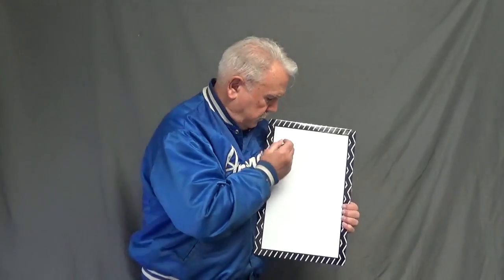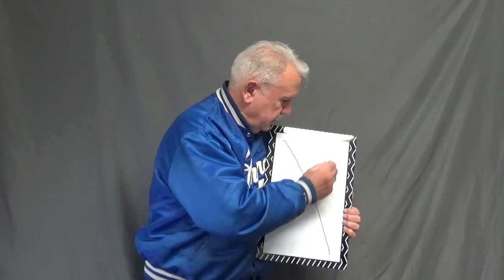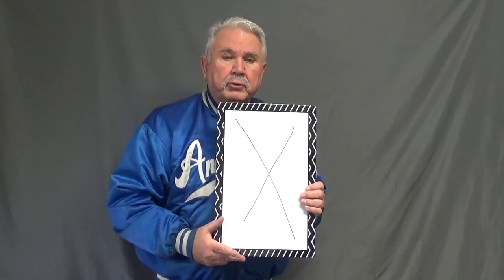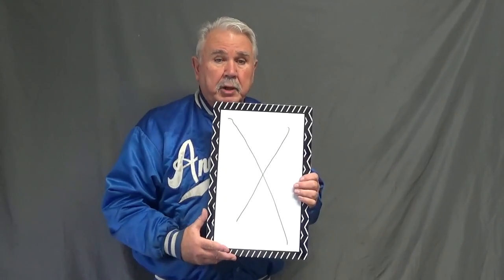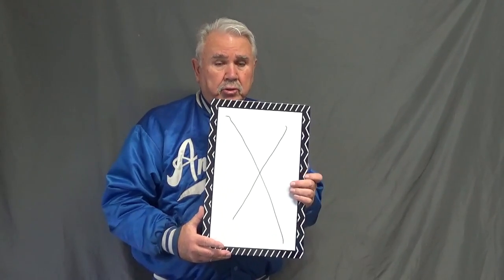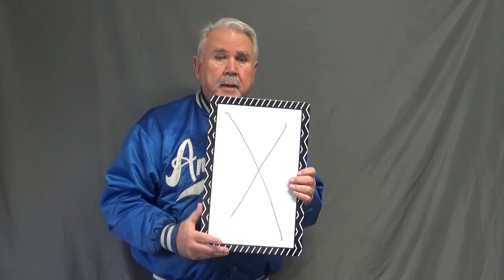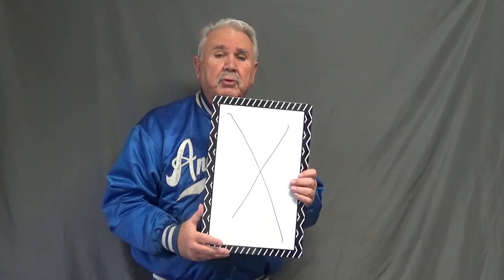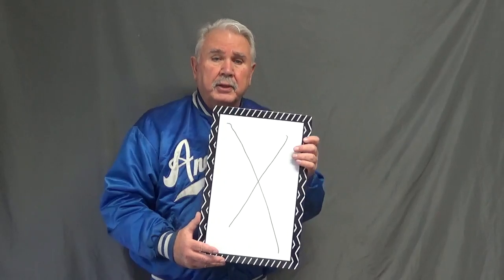Cursive Writing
by Professor Pat Dept. Head of English ACC